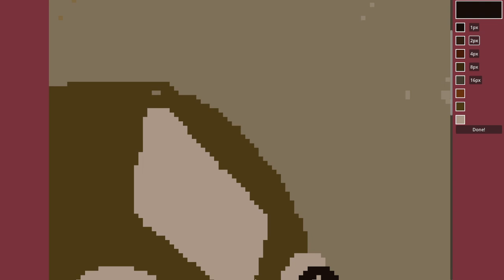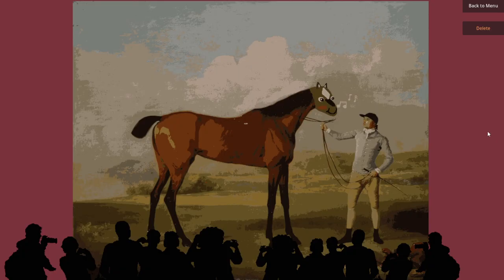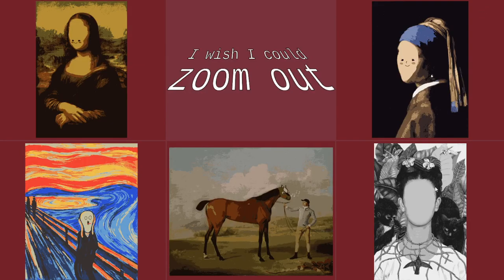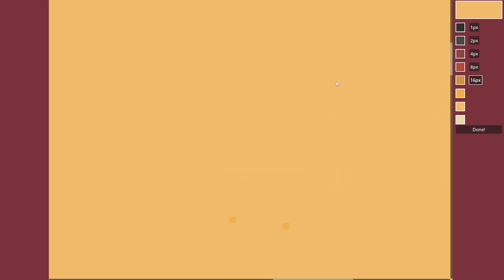LD54: I wish I could zoom out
I experience your pixie